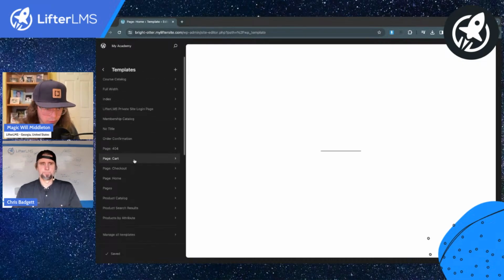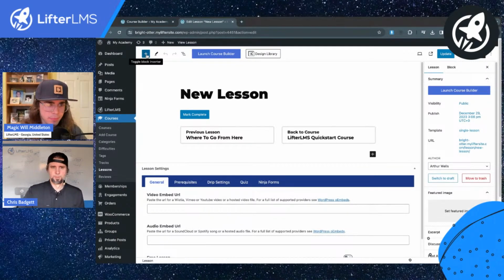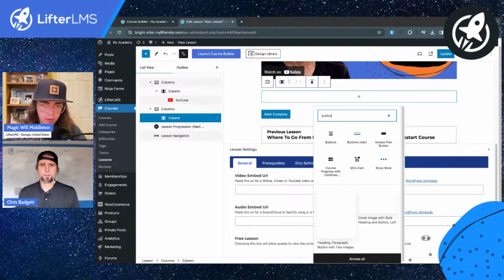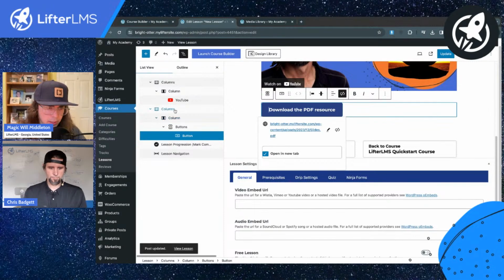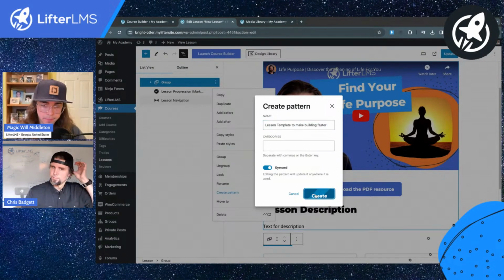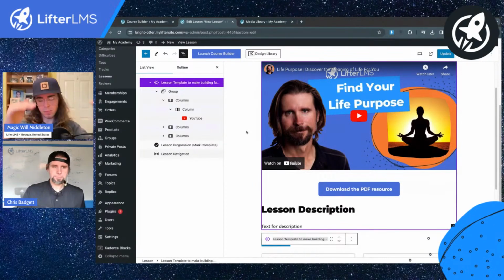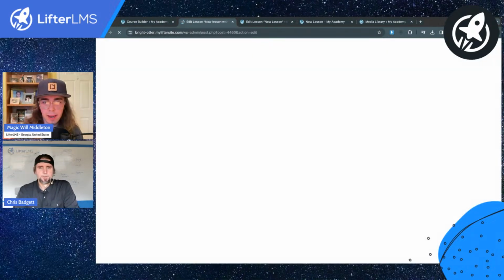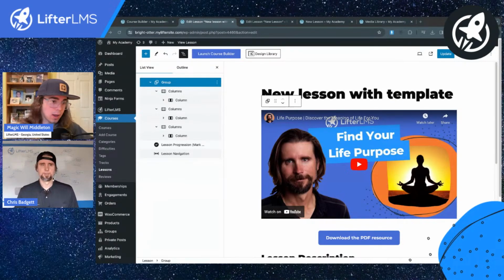Feature Friday: Lesson Content Template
Join Chris Badgett and Will Middleton from LifterLMS in this live stream to see how you can create a lesson template to give you a layout that you can copy for your lessons including a PDF, video, and other lesson resources.

You can create more advanced setup with Advanced Custom Fields and use the LifterLMS lesson template system too.